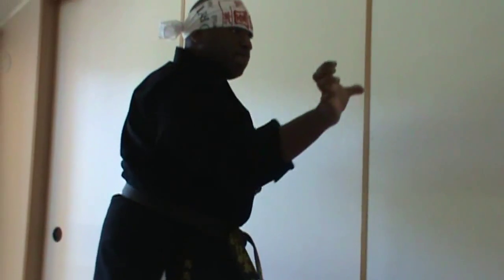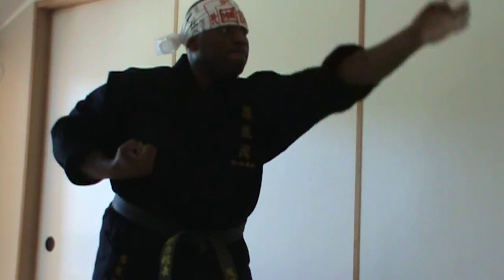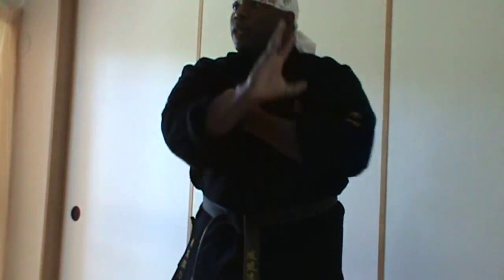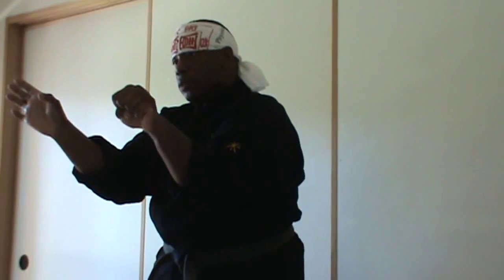Martial Arts Techniques:Circle Block & Front Strike 武道の技：輪受けと正拳突き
Ho Oo Ryu presents a video tutorial on the circle block and front strike.